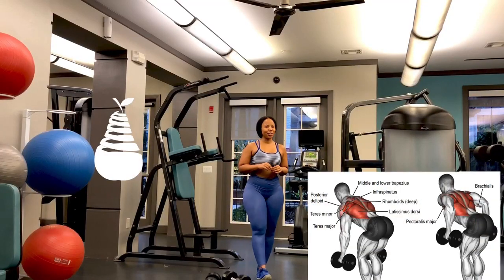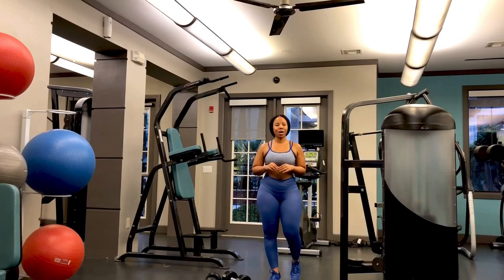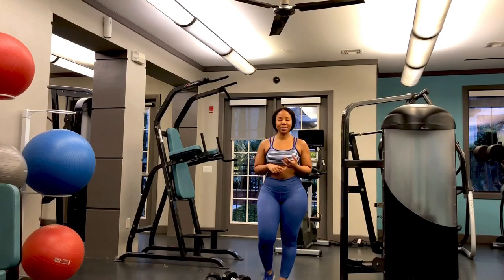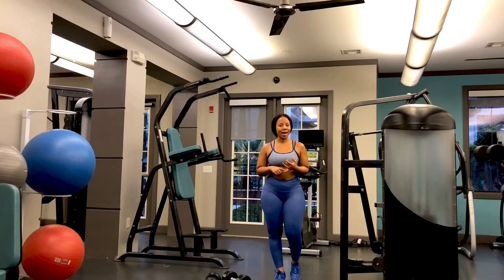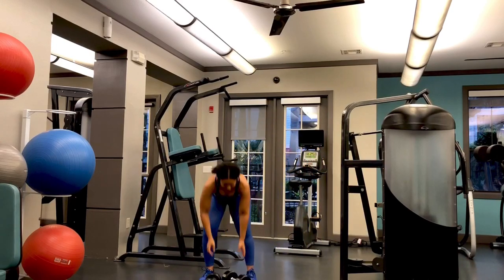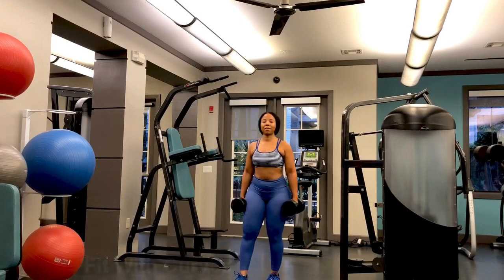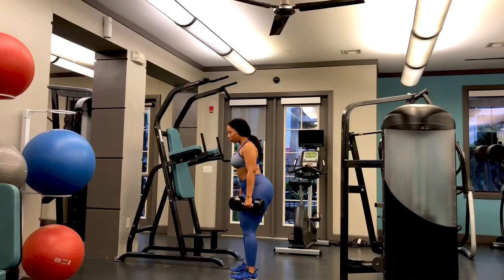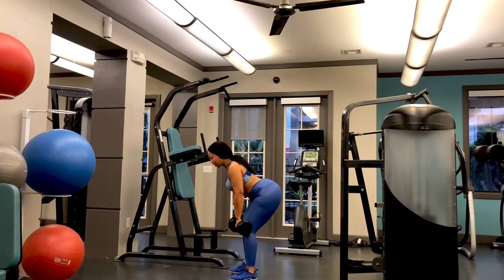2 Arm Dumbbell Bent Over Row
1. Stand with feet shoulder width apart, spine/back straight.
2. Bend over at hips using hip flexion
3. Shoulders rolled back and down, chest lifted, core tight, knees bent
4. Using a pulling motion with elbows almost touching your sides, pull wig elbows passing your back, squeezing your shoulder blades together in the back
5. Descend, slow and controlled and repeat for the number of reps that are aligned with your goals